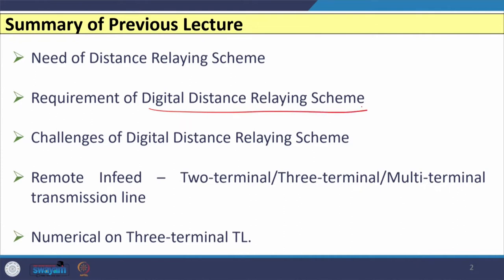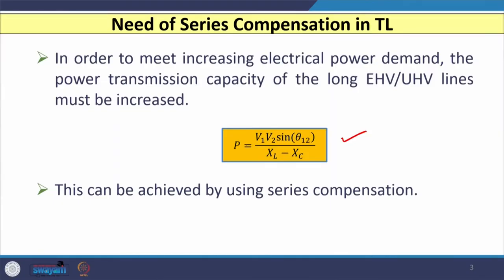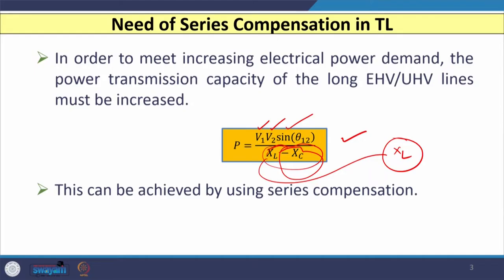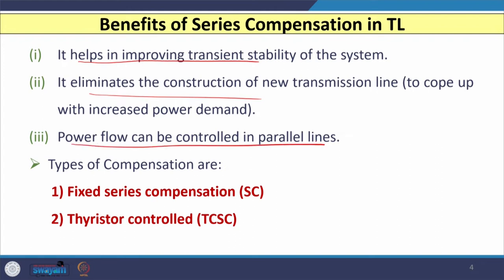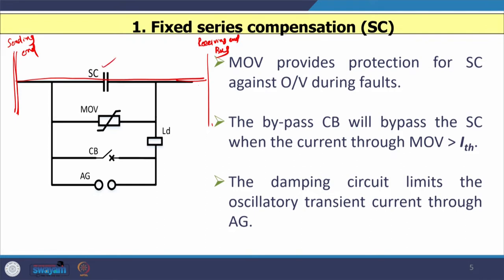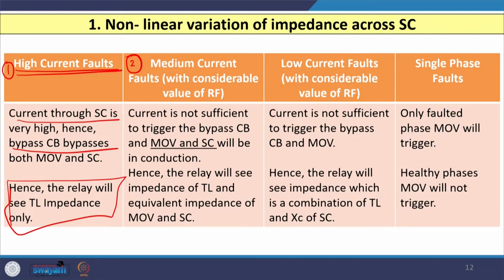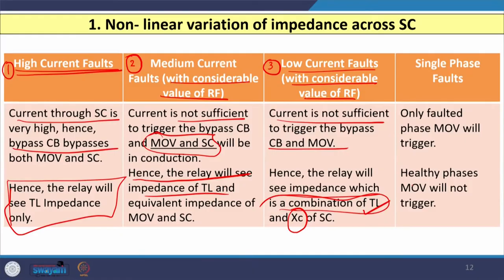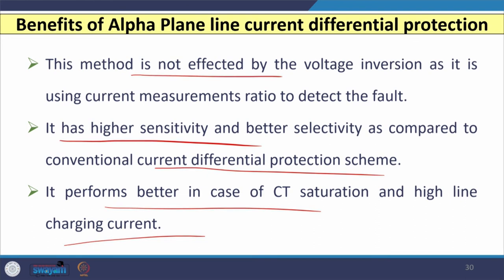Lec-31: Digital Distance Relaying Scheme for transmission Line-II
This lecture describes need and benefits of series compensated EHV/UHV transmission lines. Then, fixed series compensation and Thyristor-Controlled Series Capacitor (TCSC) are discussed. Thereafter, factors affecting the protection of series compensation and their impact on the performance of various schemes due to series compensation are discussed. Then, issues such as non-linear variation of impedance across series compensated line, voltage inversion, current inversion, sub-synchronous oscillation and challenges faced by convention distance protection schemes are presented. Finally, alpha plane based schemes are deliberated.